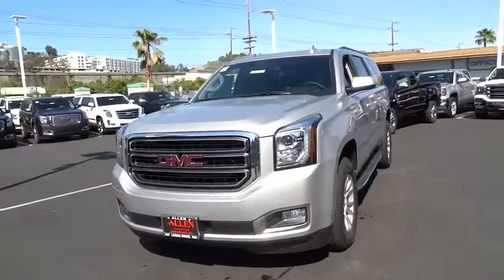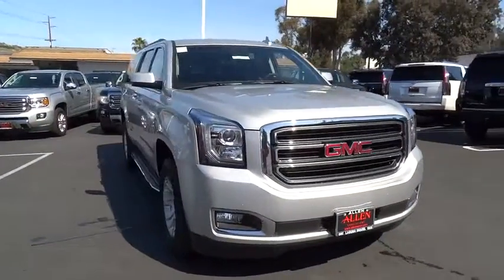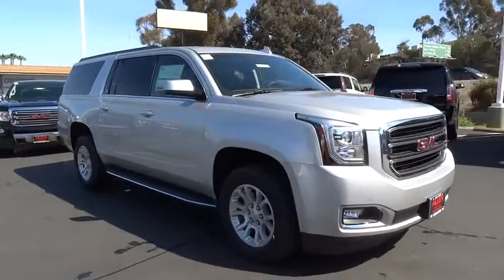2016 GMC Yukon XL Orange County, Irvine, Laguna Niguel, Newport Beach, Mission Viejo, CA 87209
2016 GMC Yukon XL
2016 GMC Yukon XL SLT - Stock#: 87209 - VIN#: 1GKS2GKC5GR303689

Open Road Package (3rd Row DVD Screen, CD Player, Power Tilt-Sliding Sunroof w/Express-Open/Close, Radio: AM/FM/SiriusXM/HD w/Navigation, Rear Seat Blu-Ray/DVD Entertainment System, and SiriusXM Satellite Radio), Yukon XL SLT, 4WD, Quicksilver Metallic, Jet Black, and Power Release Second Row Bucket Seats.Imagine yourself behind the wheel of this fantastic 2016 GMC Yukon XL. Sometimes the fun doesn't begin until the pavement ends, which helps make the off-road ability of this Yukon XL SLT so appealing.